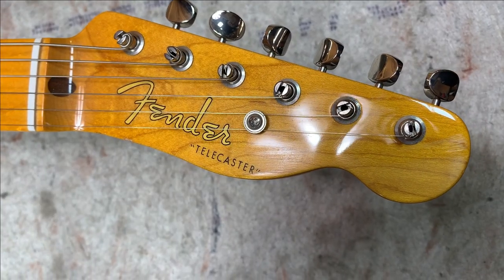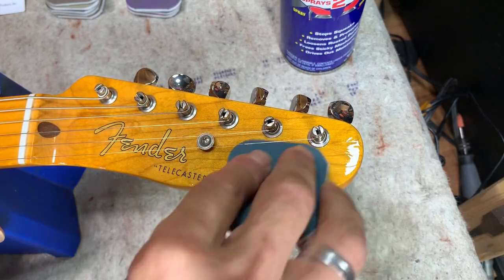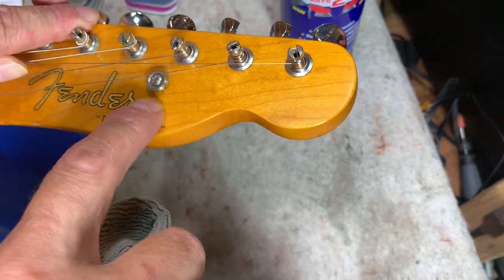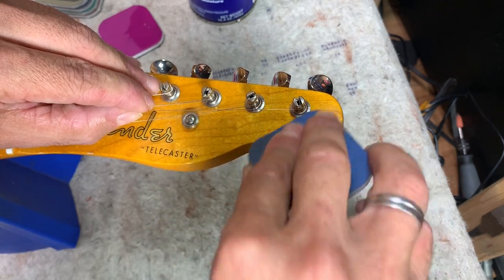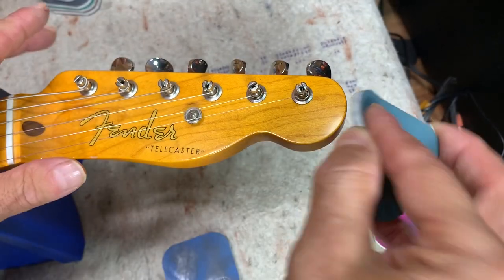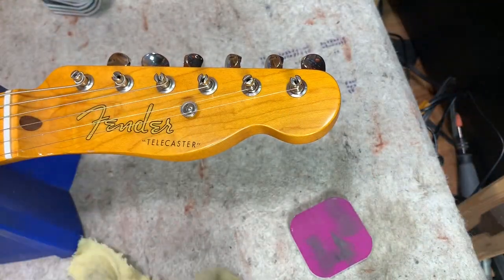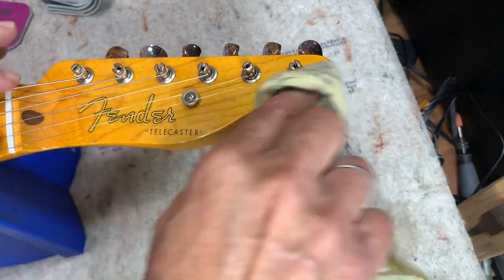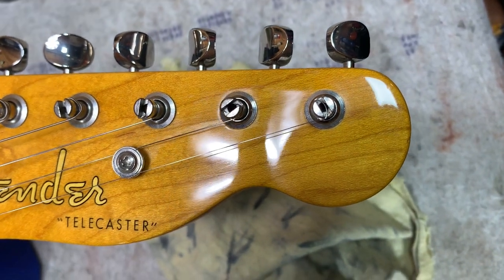Guitar Scratch Removal Repair & Polish Gloss Finish 10-Minute Wet Sanding Tutorial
Today we do a little 10-minute demo on minor scratch removal. These techniques, while used on a clear gloss headstock, can also work on a painted body. Just remember to start on a small section (if possible less visible) and err on the side of a higher grit. If you find it does not remove the scratches you're trying to get rid of, you can then try a lower grit.

Once you've found a grit that will dull the offending scratches, you can move up through successive higher grits as shown in the video, with the ultimate goal being your final use of a rubbing compound making the damaged area as near invisible as possible.

Results depend on how long you are willing to spend. I still have some very faint scratching visible after this repair. Perhaps if I had started with a little coarser grit I could have removed more. But the other trade off to remember is if you start with too coarse a grit, by the time you get to your final grit you may have removed too much clear coat, leaving a spot that will never regain the glossy look to match surrounding areas. So be careful. Good luck!